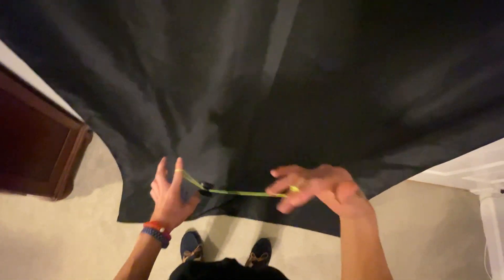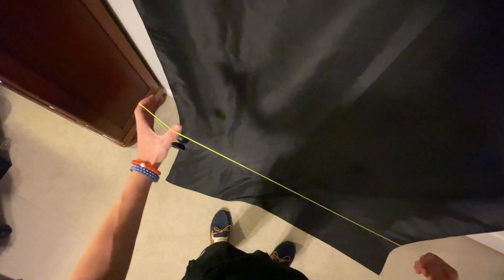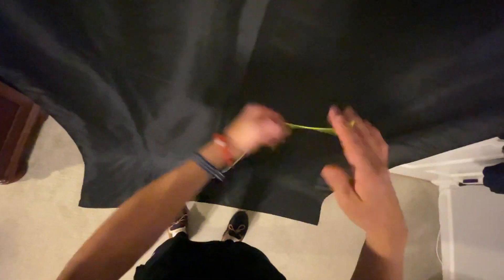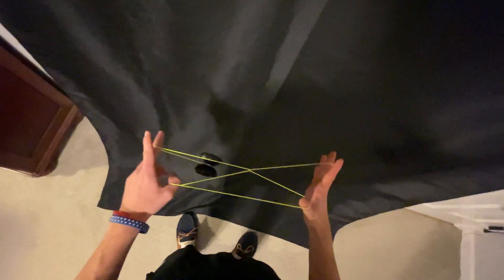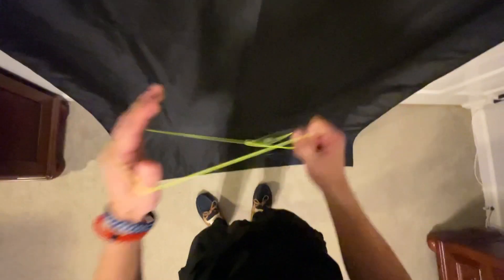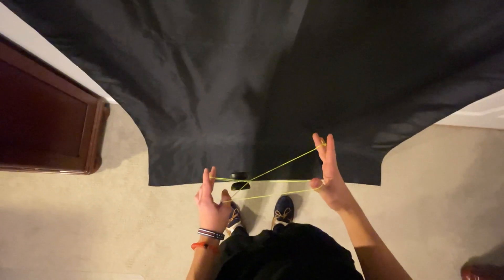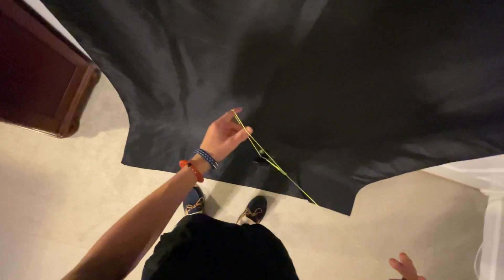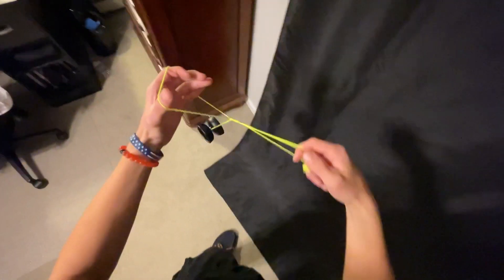Tub of Tabasco-Doc Pop Yo-yo Trick Tutorial